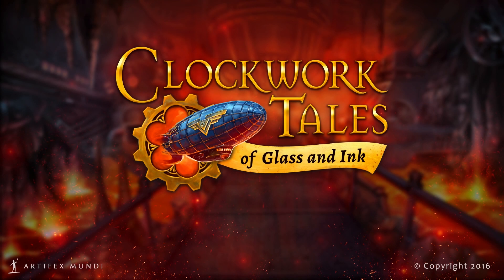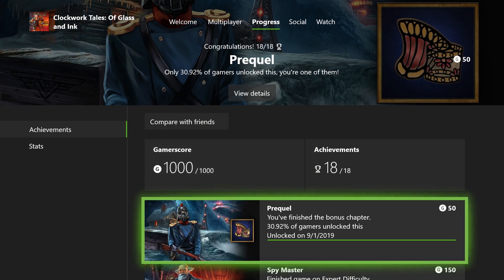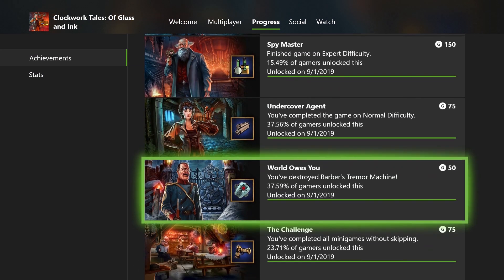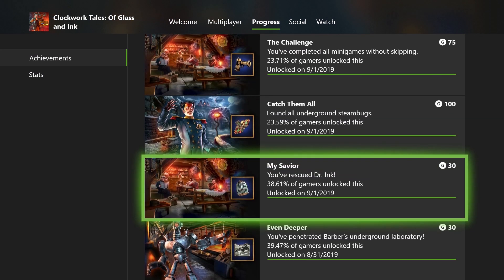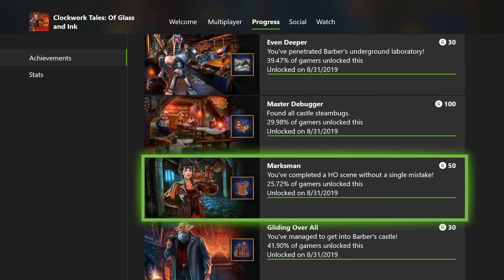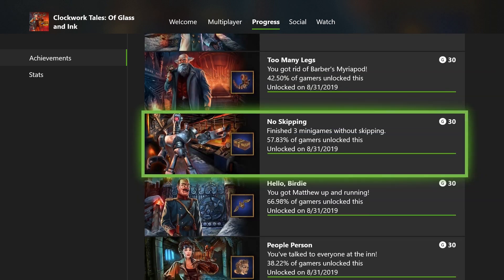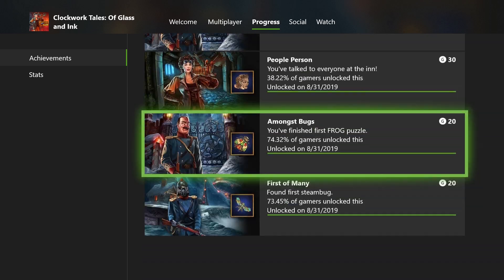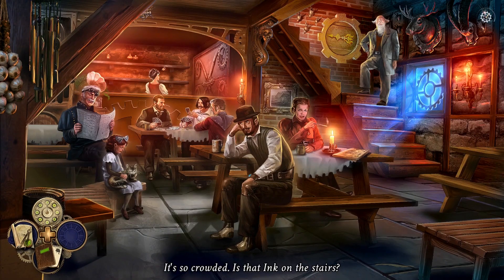Clockwork Tales: Of Glass and Ink| The Completion Series | Season 3: Episode 25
Find your way to a quick and easy 1000G in this point and click adventure, Clockwork Tales: Of Glass and Ink.